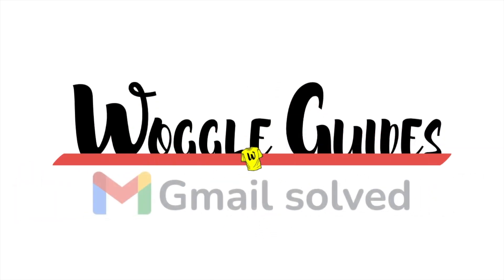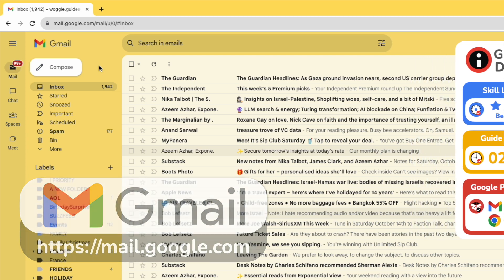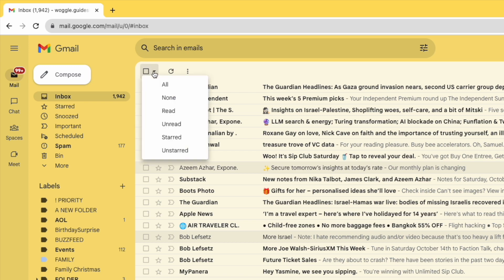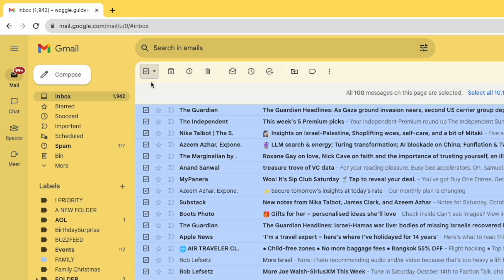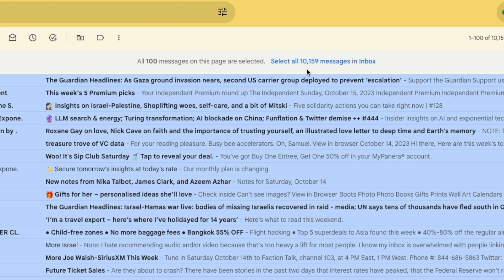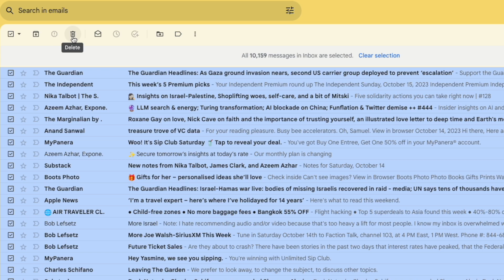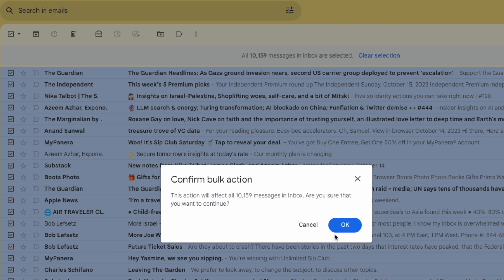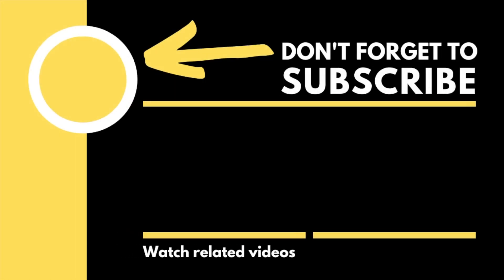How to mass delete emails on Gmail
In this guide, I’ll explain how you can quickly delete a large number of emails in your Gmail account with just a few clicks.

*🕔  Key Moments*
00:00 | Introduction
00:14 | How to mass delete emails on Gmail
02:33 | Wrap up